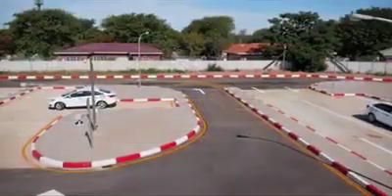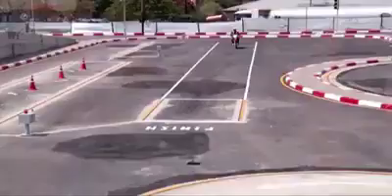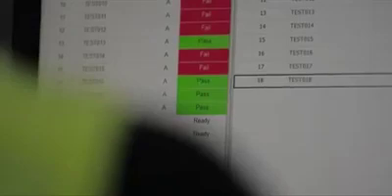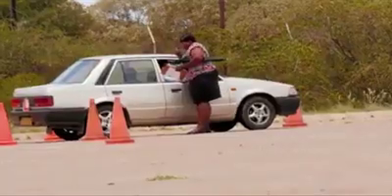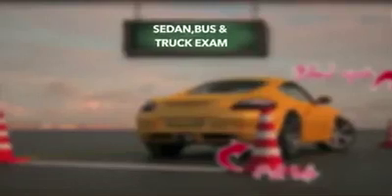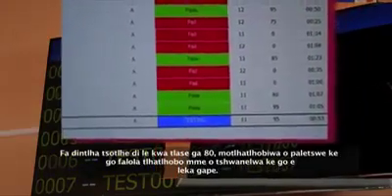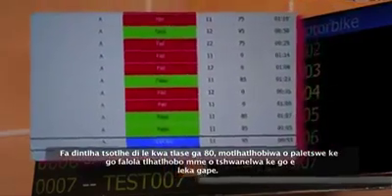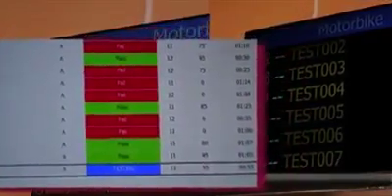NEW SYSTEM COMING SOON 🇷🇼